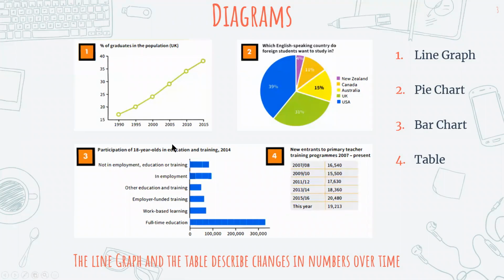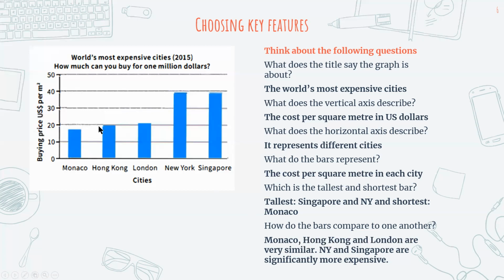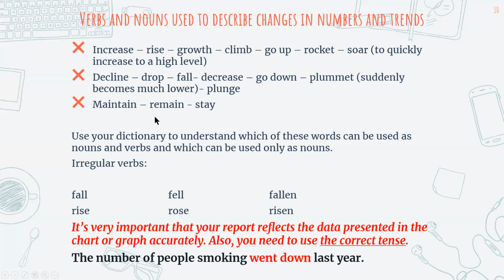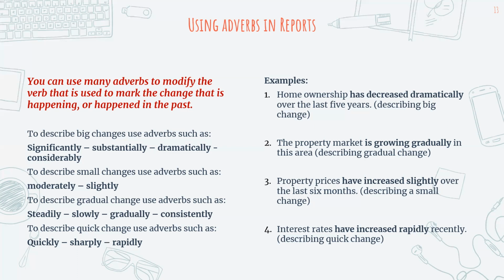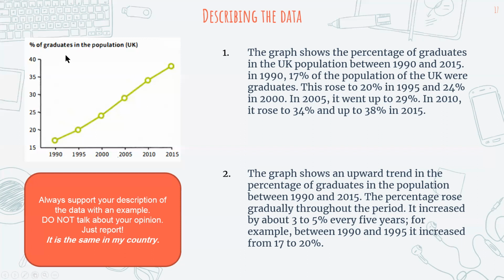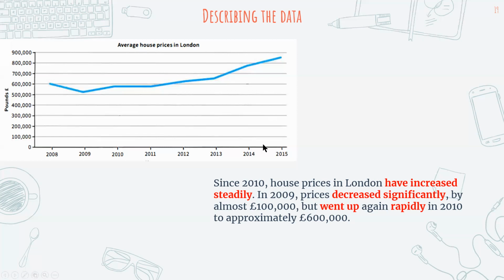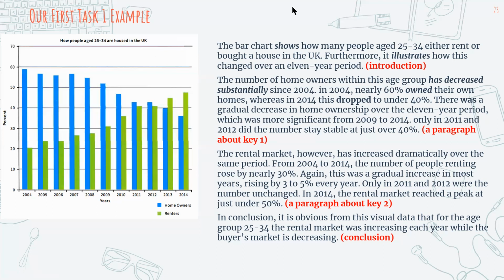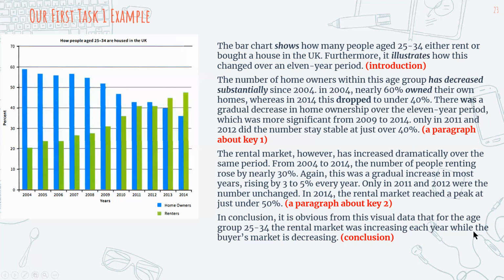Lesson 01 Academic Writing (IELTS)